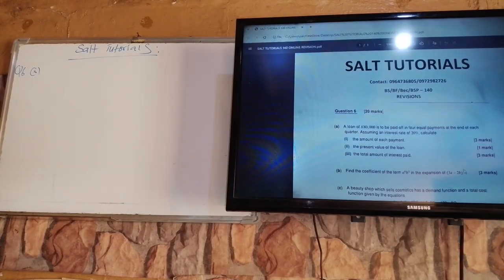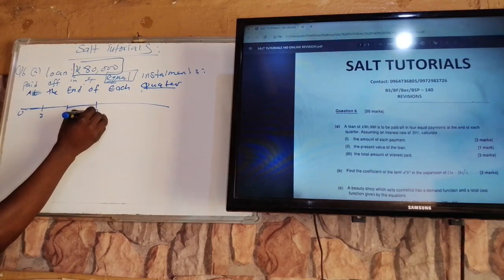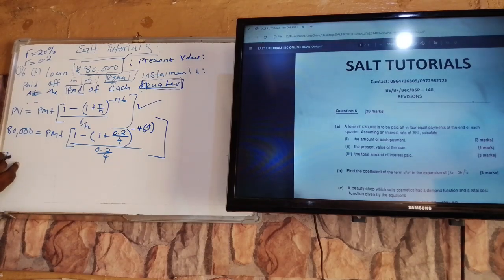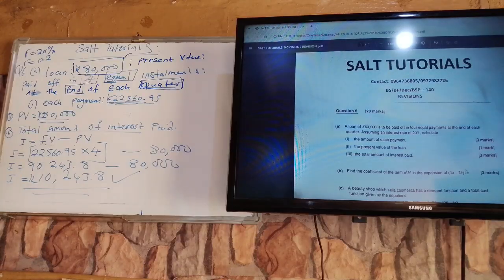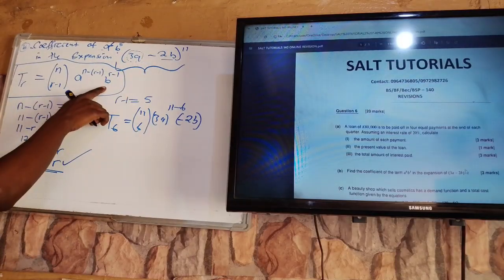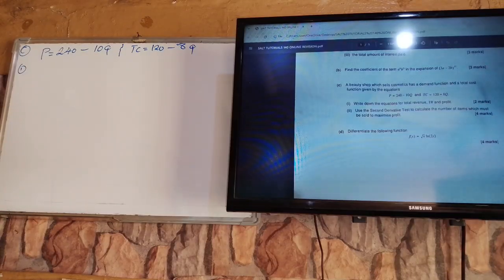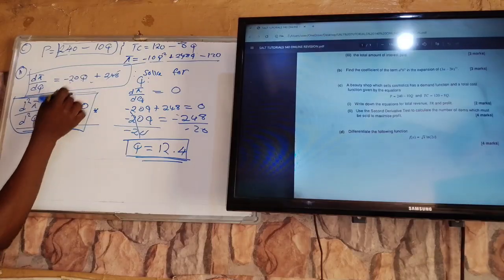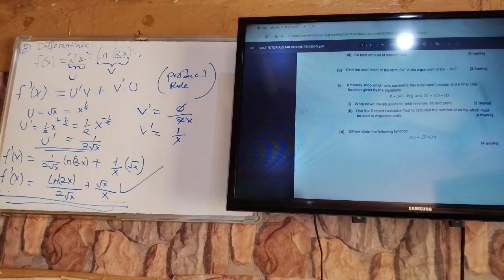BS - 140 Sessional exams Revision with salt Tutorials 🧂